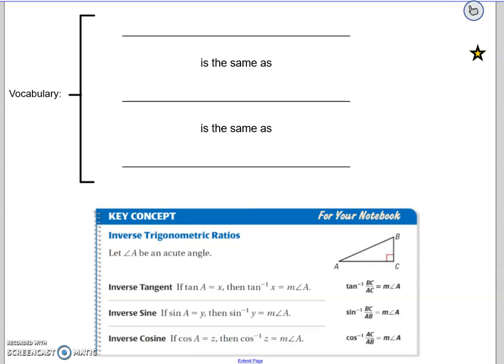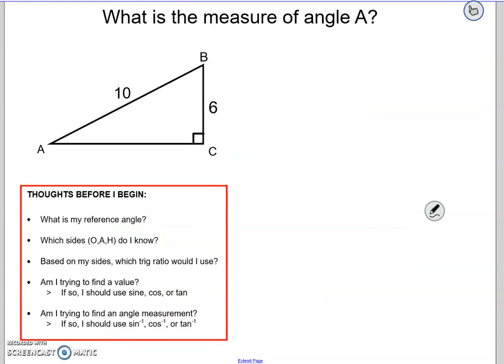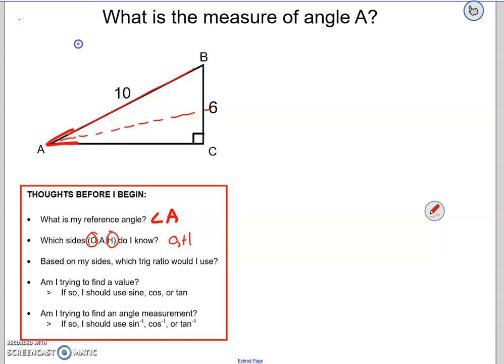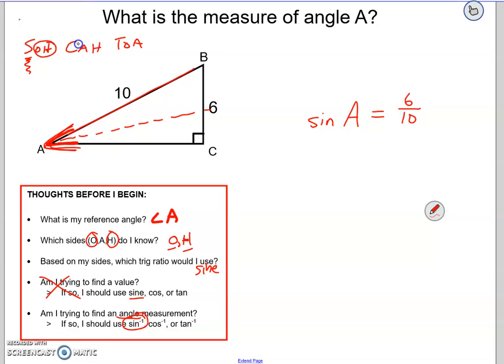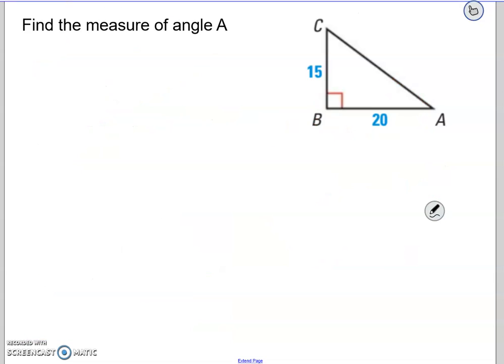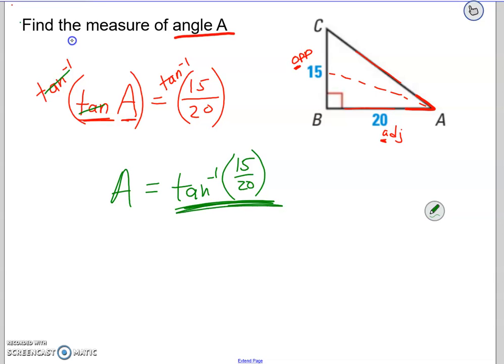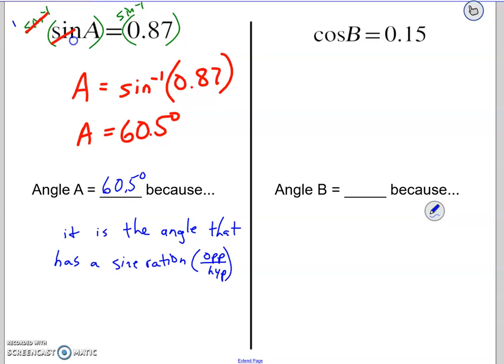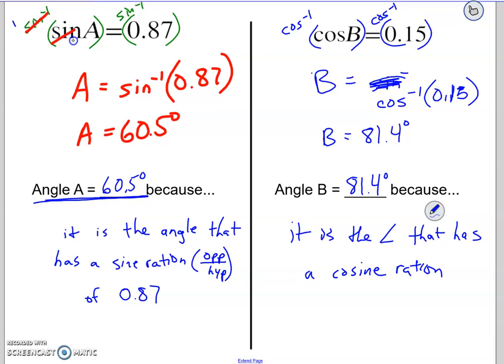8E (part 2) - Inverse Trig Functions